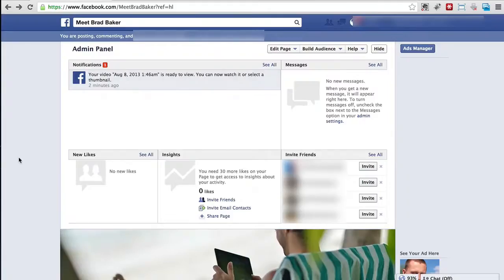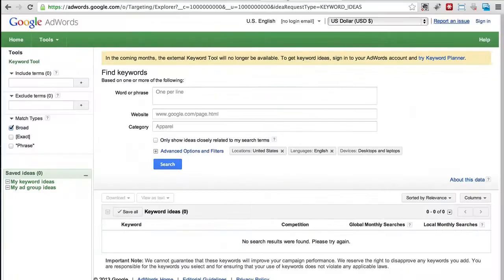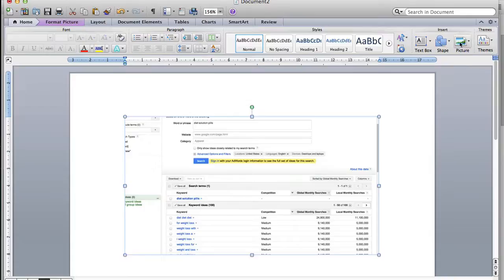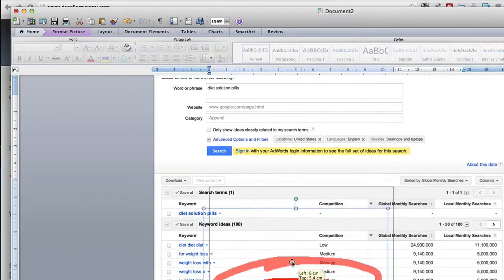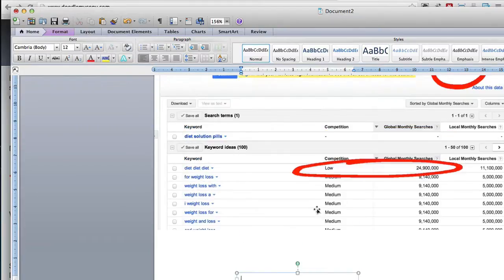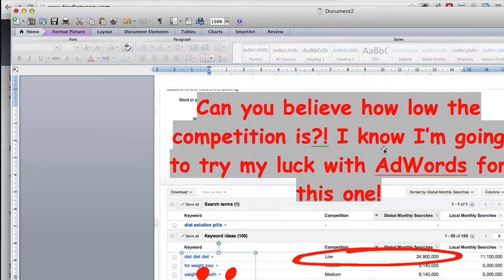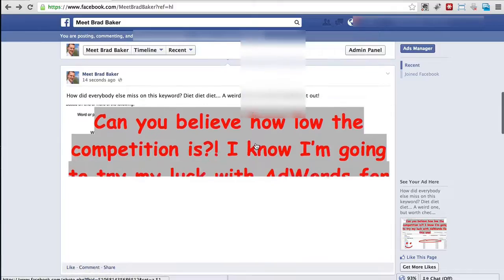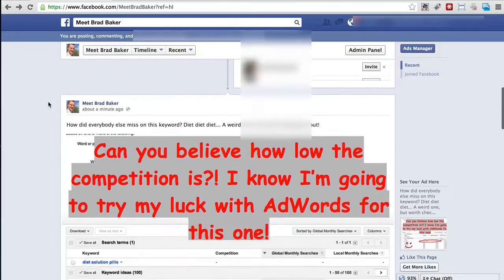34Flv mp4 4 Creating Engaging Fan Post Images mp4